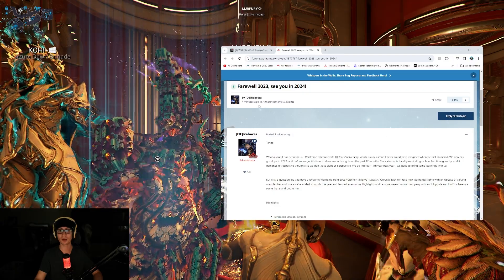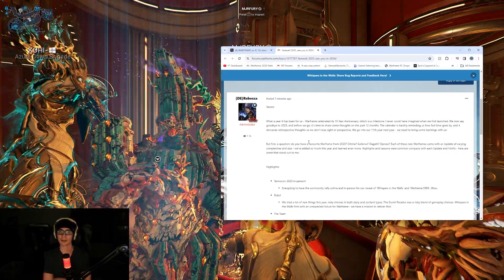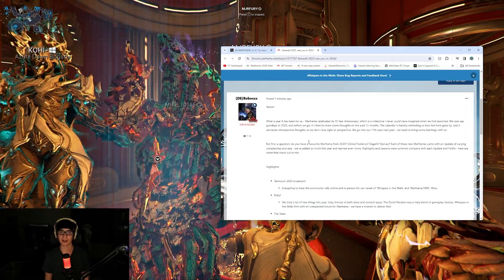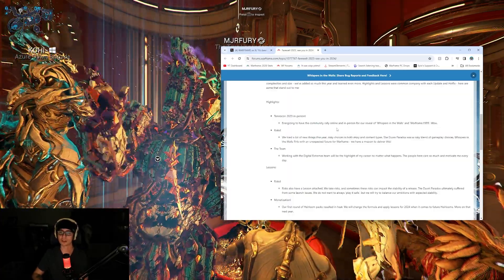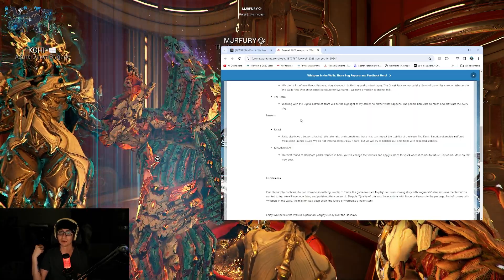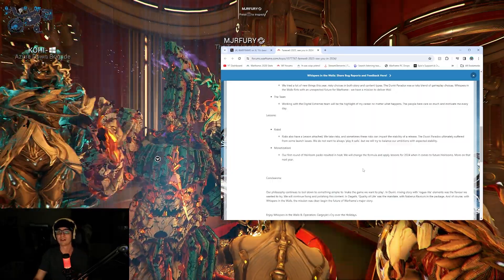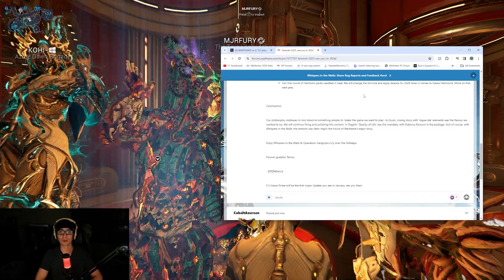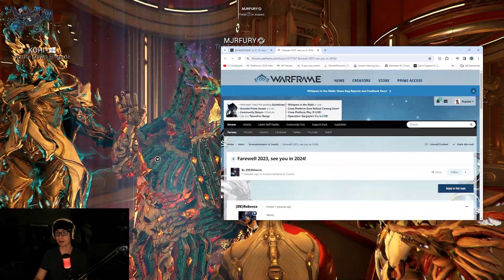Warframe End Of Year Message From DE Rebecca Ford!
All in all I would say 2023 was a good year for Warframe, and the next big step into the Expansion of Warframe. Good cross save testing, new platform expansions soon, and quests soon to come. Can't wait for next year! Let's see what Rebb has to say!